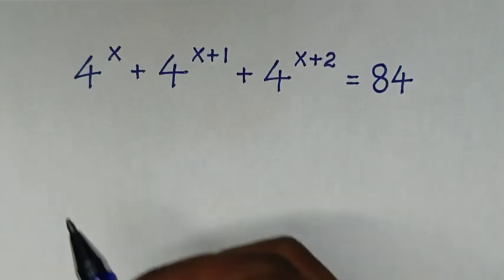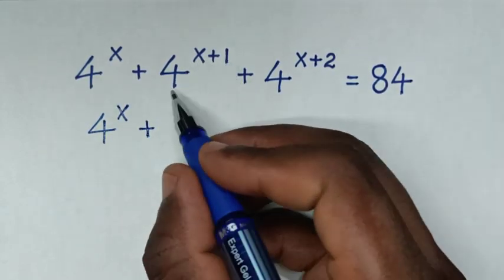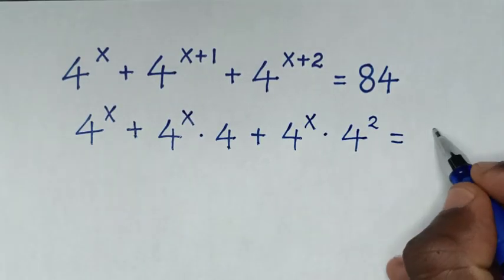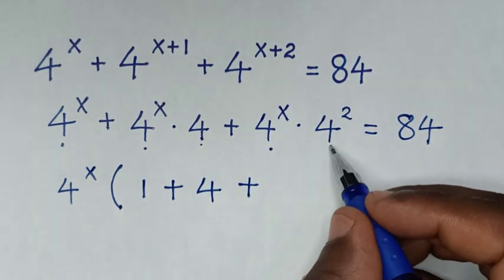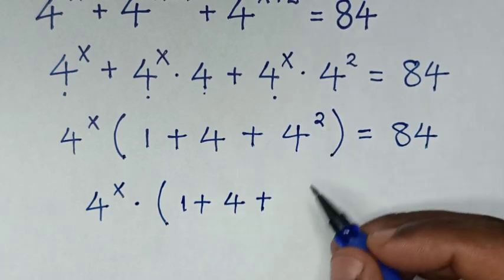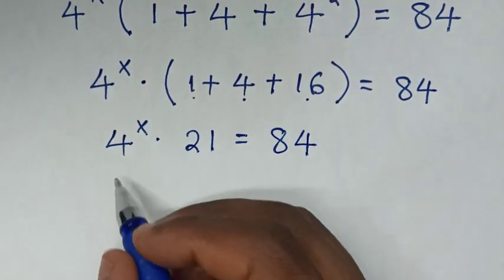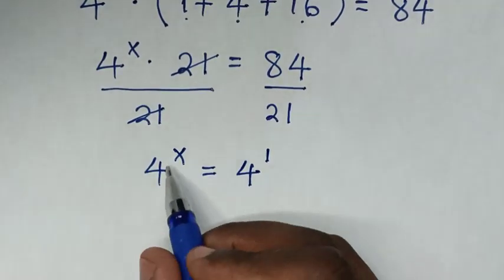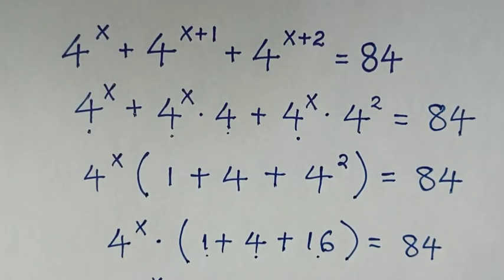A Nice Exponential Equation | How to solve for X in this Math Problem ?